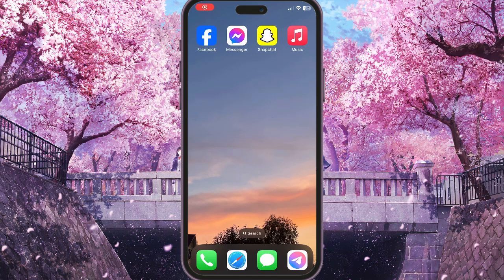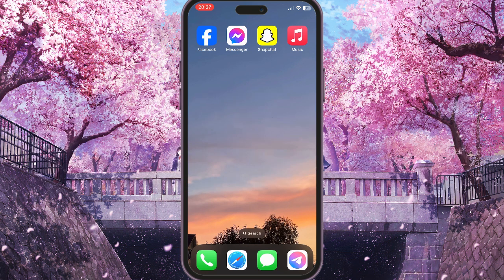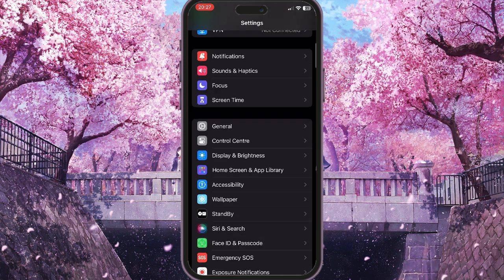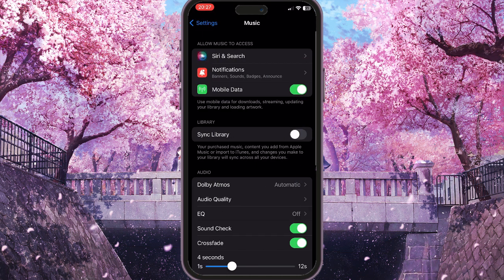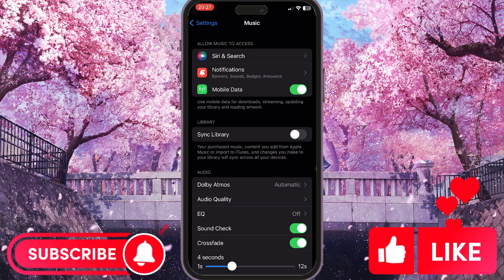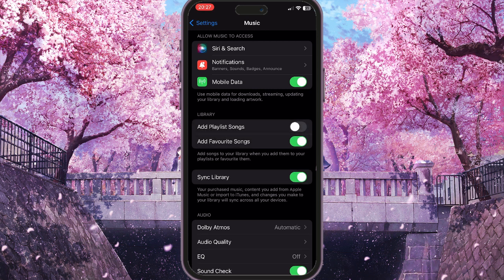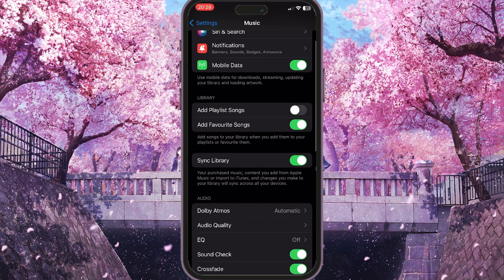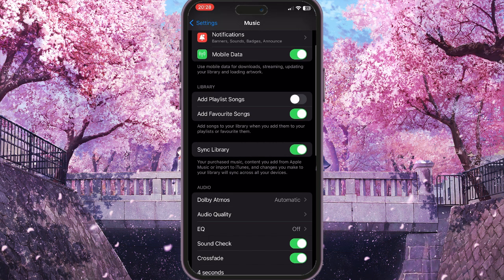How To Fix Apple Music Library Not Syncing (2024)